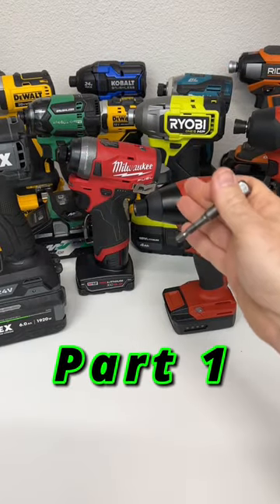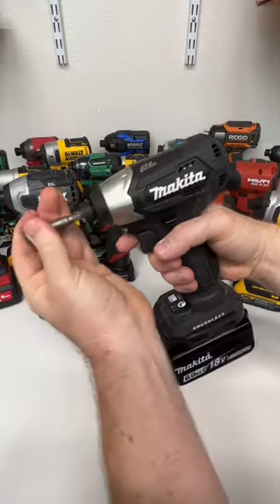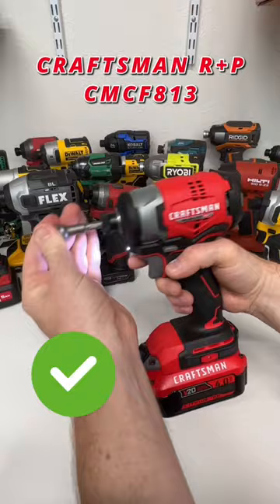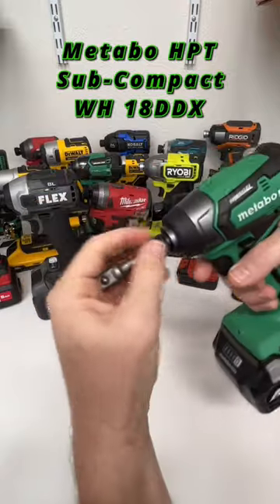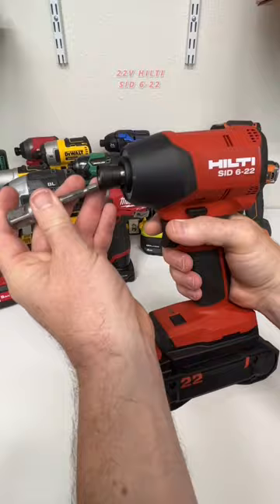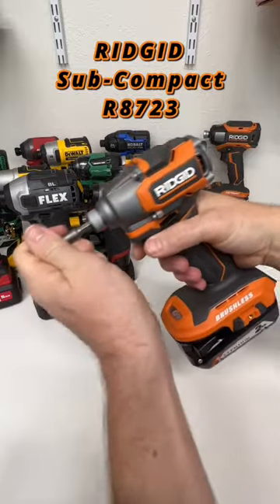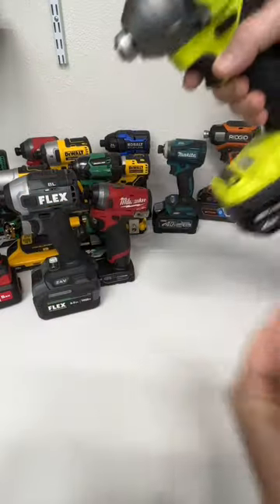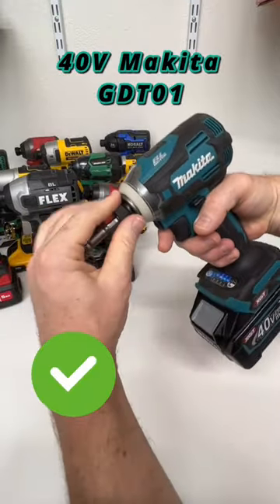Which Impact Drivers Have Quick Connect Collets? Let's Find Out! Part 1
Links to ALL Impact Drivers That Were Able To Remove The Lug Nuts:

Milwaukee 4th Gen M18 FUEL 1/4" Hex Impact Driver Kit

Flex 24V 1/4" Hex Impact Driver w/ Multi-Mode Stacked-Lithium Kit

DEWALT 20V MAX* XR Cordless Impact Driver Kit, Brushless, 1/4-Inch, 3-Speed, 2 Batteries (DCF887D2)

Metabo HPT 36V MultiVolt Cordless Triple Hammer BOLT Impact Driver Kit

Metabo HPT 36V MultiVolt Triple Hammer Impact Driver | Tool Body Only | WH36DBQ4